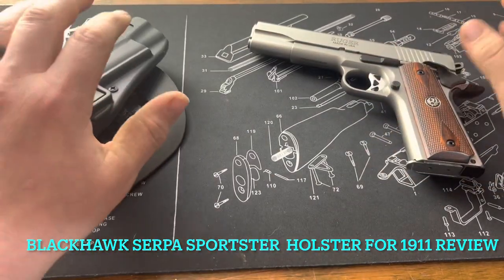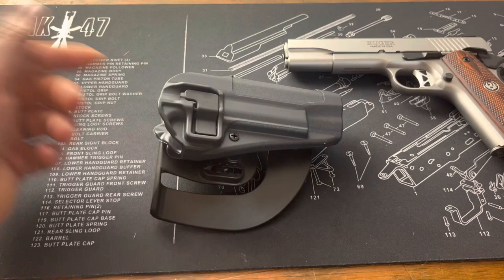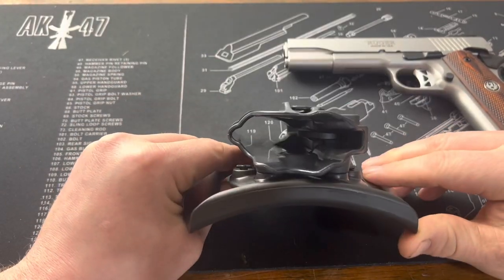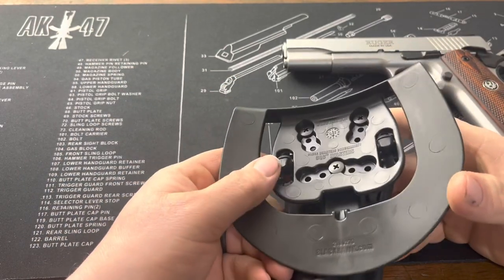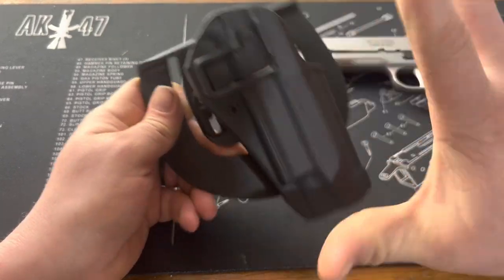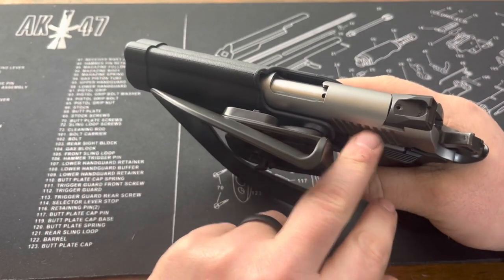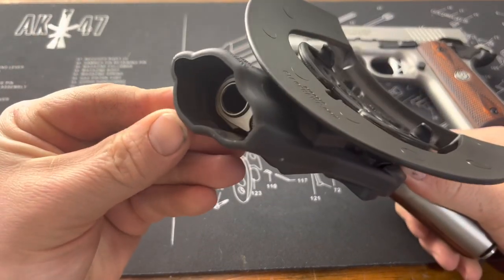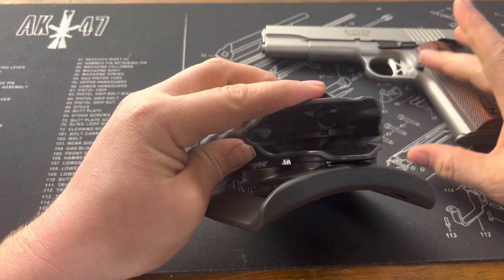Holster Review: Blackhawk SERPA sportster holster for 1911s